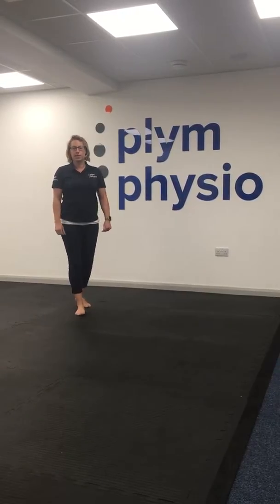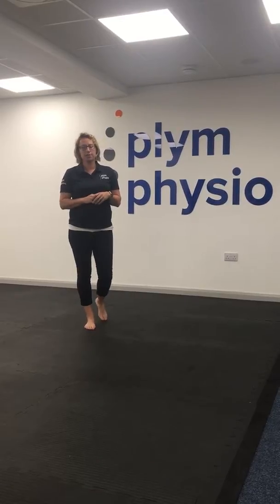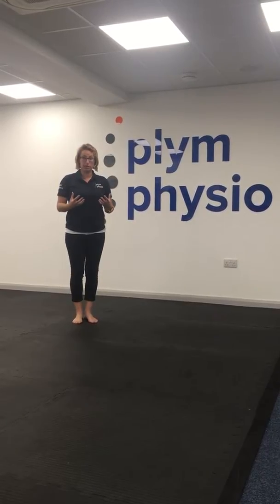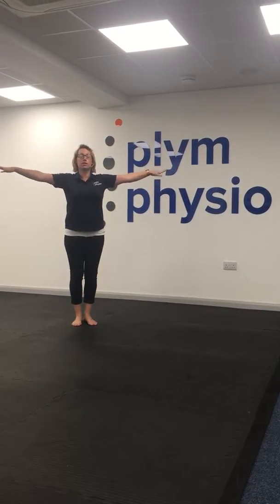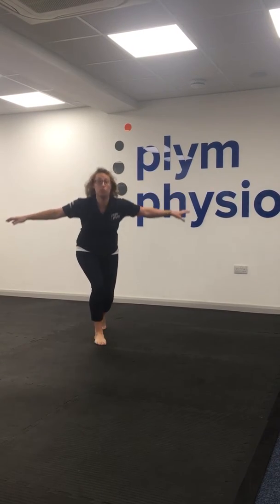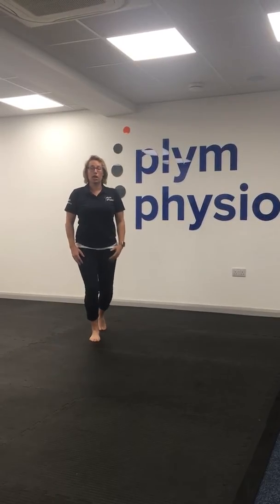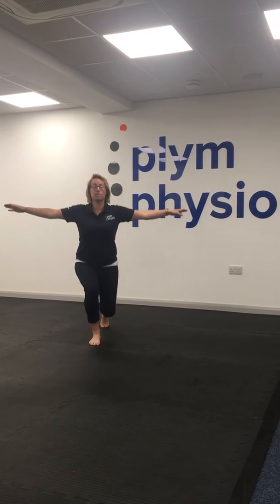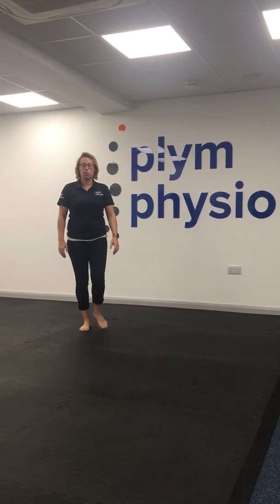Plym Pilates Top Tip 5 - THE ONE STEP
Also known as the ‘Small Dynamic Lunge’ but don’t be put off. It is a nice way to combine leg strength, timing and co-ordination. Perform it as gently and slowly as necessary to ensure your technique is correct.